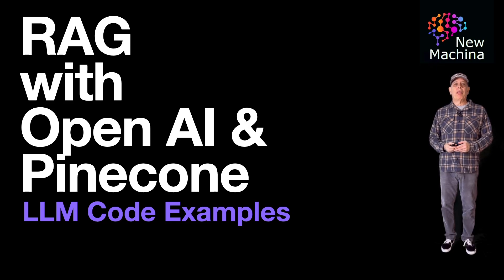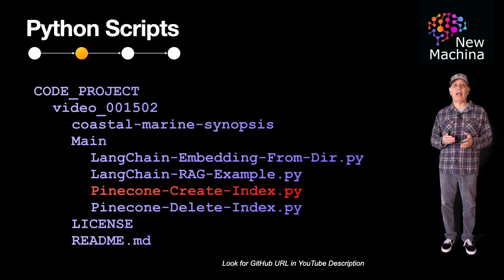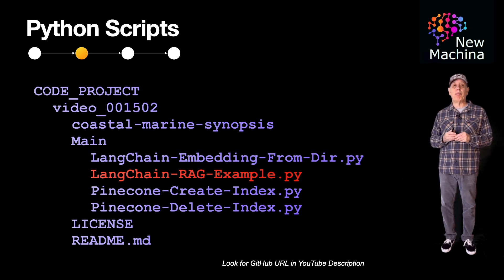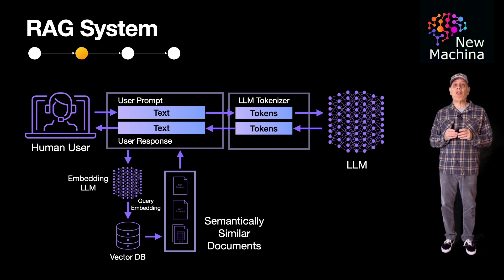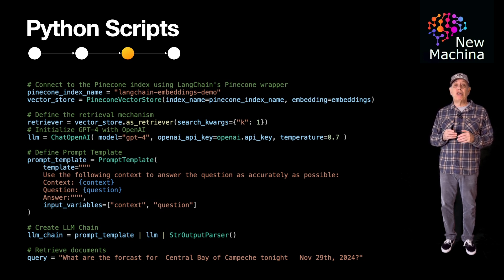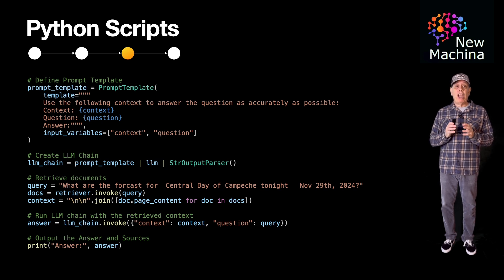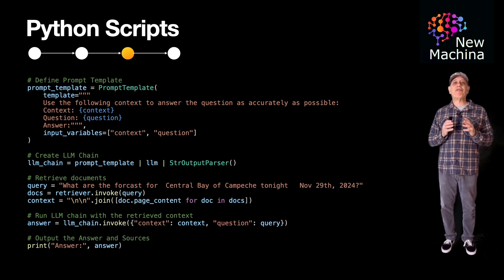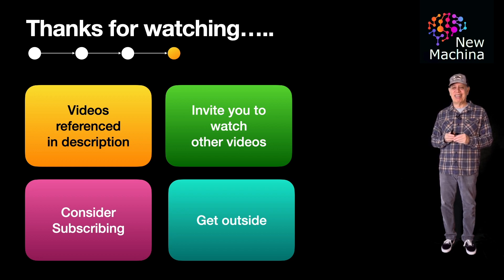RAG with OpenAI & Pinecone Vector Database ?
📹 VIDEO TITLE  📹

✍️VIDEO DESCRIPTION ✍️
Welcome to this code-centric video tutorial on building a Retrieval-Augmented Generation (RAG) system using Python, LangChain, and the serverless Pinecone Vector Database, alongside OpenAI’s powerful language models. In this video, we'll demonstrate how you can combine the flexibility of LangChain, the scalability of serverless Pinecone, and the generative prowess of OpenAI to build a system that retrieves relevant context from your data and crafts intelligent responses. Whether you're working on chatbots, search tools, or AI assistants, this tutorial will give you a practical starting point to implement RAG in a serverless environment with minimal setup. Let’s dive right in!

We’ll start by initializing the Pinecone client in serverless mode, connecting to a pre-existing index with embeddings. There is another video “Embeddings with OpenAI & Pinecone” where I show you how to do this. For the retrieval step, we’ll integrate the Pinecone retriever with an OpenAI language model using LangChain’s RetrievalQA chain. This chain allows us to fetch context-relevant data from the vector store and use OpenAI’s LLM, such as GPT-4, to generate accurate, coherent responses. We'll walk through the Python code line by line, demonstrating how to set up your API keys, preprocess and upload your data, and query the system with a natural language question. You’ll see how LangChain abstracts complex operations, making the pipeline seamless and intuitive.

Finally, we’ll test the RAG system by asking it a real-world questions”.  You'll see how the Pinecone database retrieves relevant snippets from the embedded knowledge base and how the OpenAI model uses this context to craft a detailed and precise response. We'll also discuss the advantages of using Pinecone in serverless mode, such as cost-effectiveness and scalability for dynamic workloads, and how LangChain simplifies RAG implementation. Drop your questions or ideas in the comments below—I'd love to hear how you plan to use RAG in your projects!